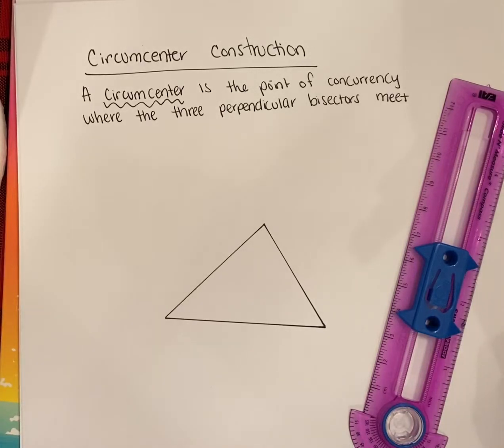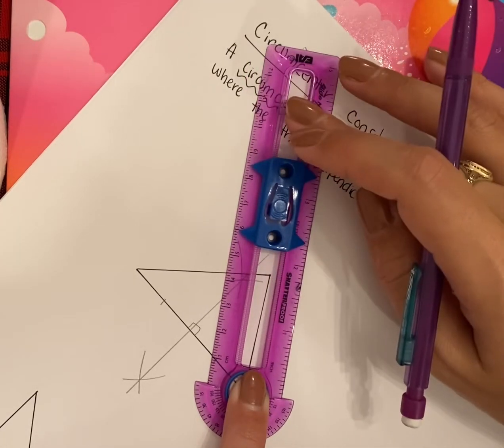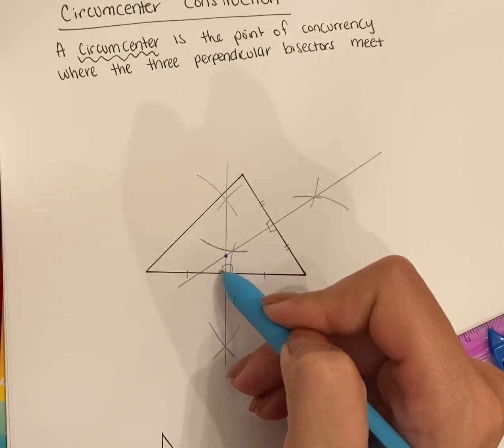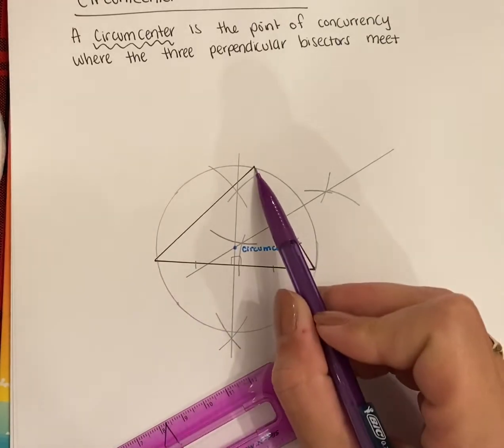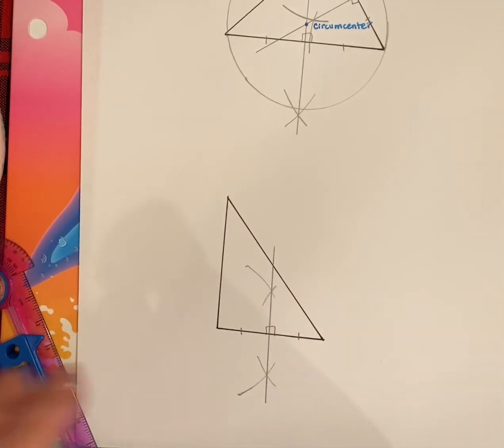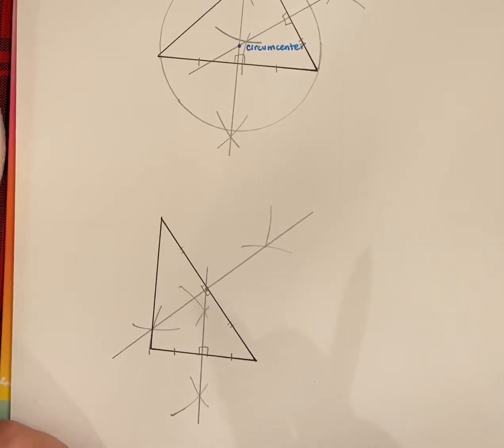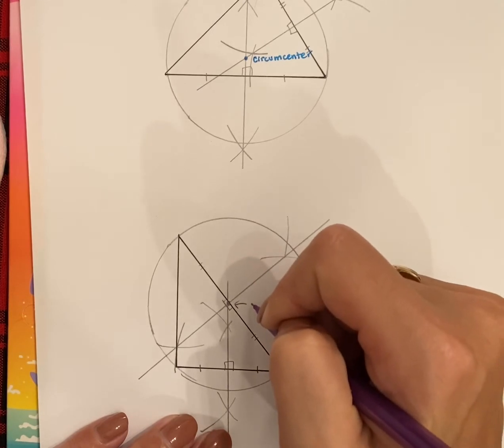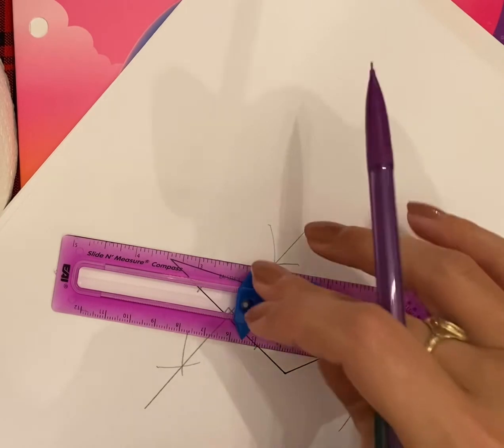Geometry: Circumcenter Construction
A circumcenter it created by finding the 3 perpendicular bisectors of a triangle, the point where the three bisectors meet is called the circumcenter. The circumcenter is one type of center for a triangle it represents the equal distance from the center of the triangle to each vertex of the triangle, which will create a circle around the outside of the triangle that touches each vertex of the triangle.